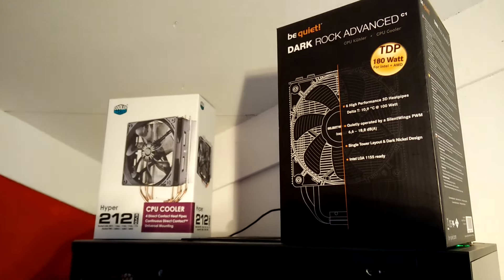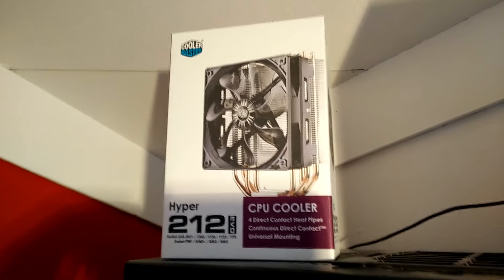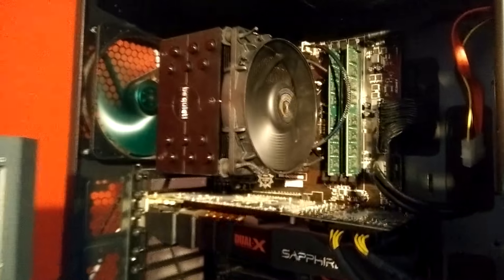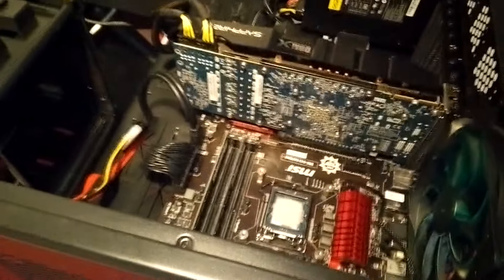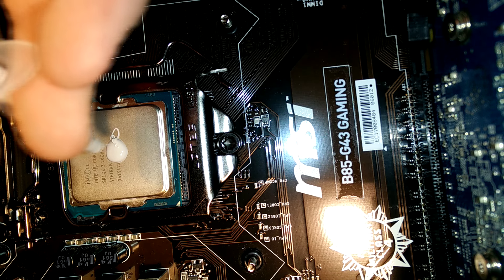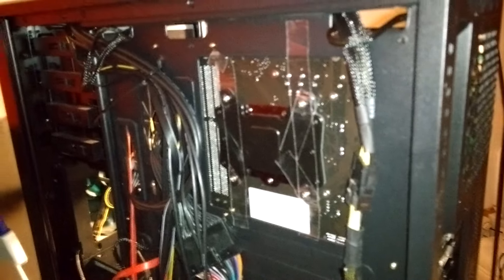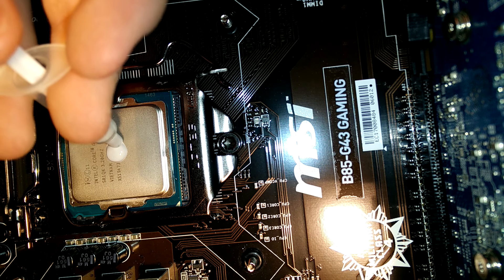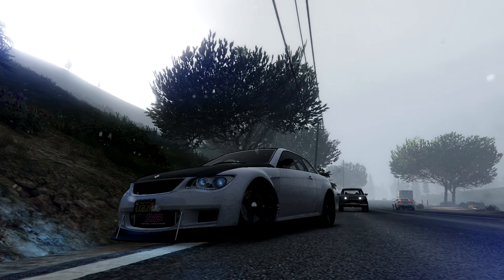CoolerMaster 212 Evo vs be quiet! Dark Rock Comparison!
In this video I wil be comparing these 2 coolers from Cooler Master and be quiet.